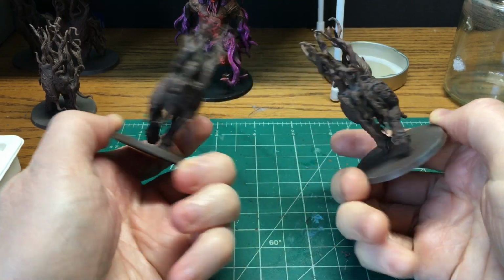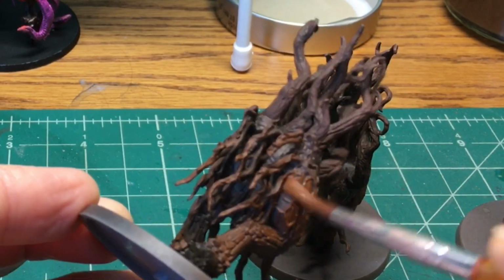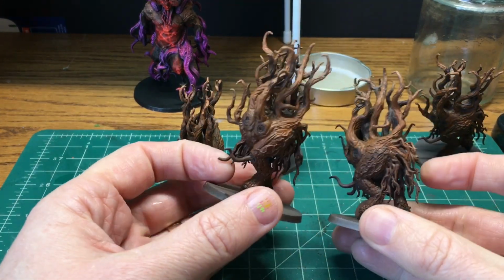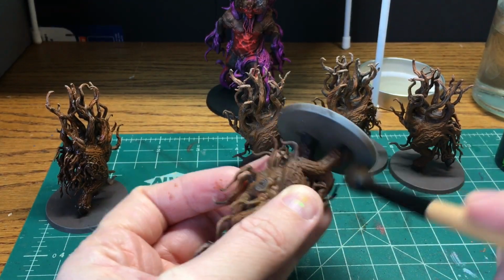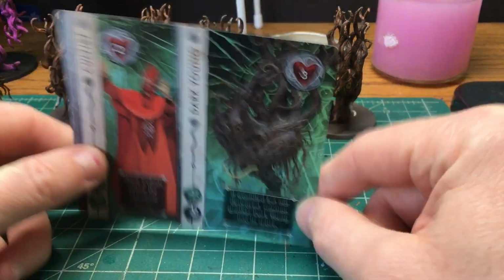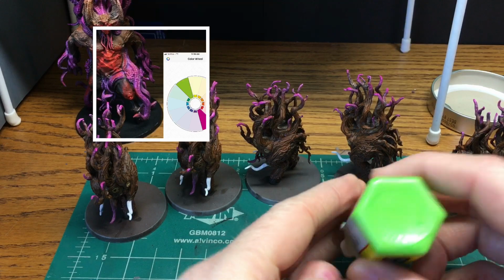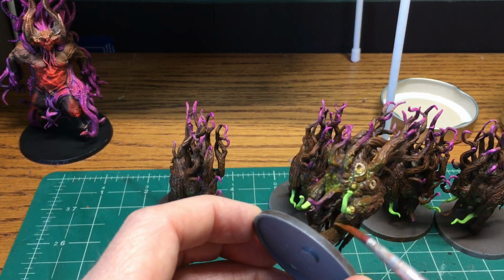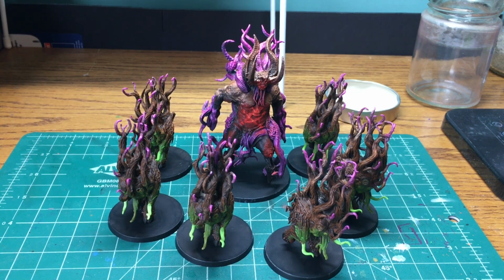How I painted the Dark Young from CMON's Cthulhu: Death May Die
In this video I show you how I painted the Dark Young (out of the Black Goat of the Woods box) from CMON's Cthulhu: Death May Die.  A lot of dry brushing and a little, simple, object source lighting.